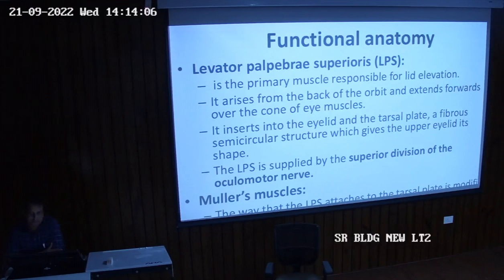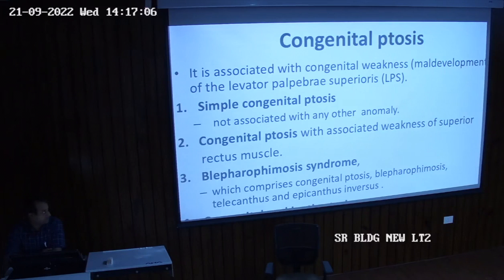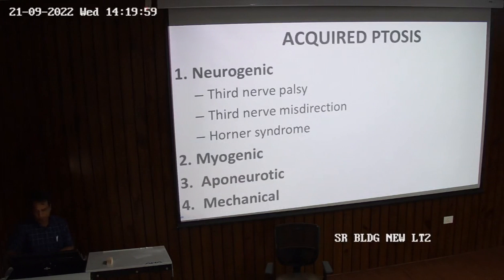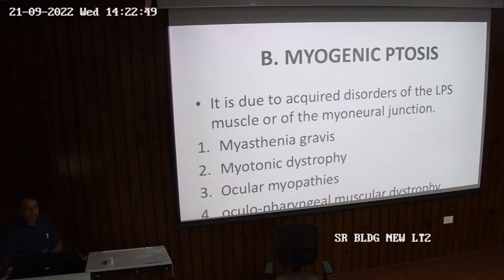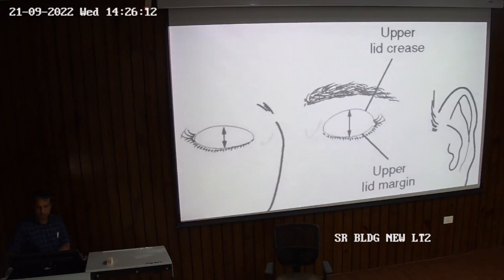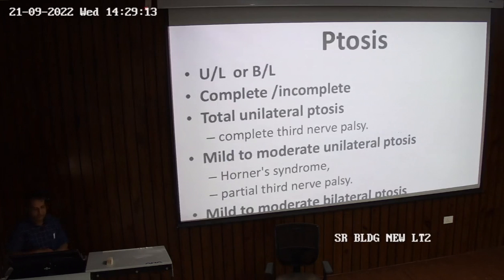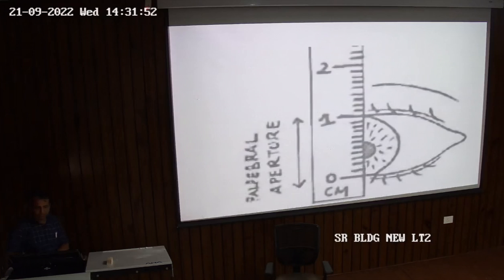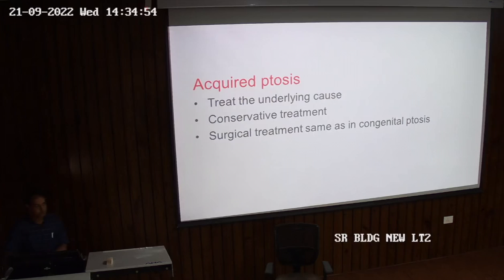Ptosis DR. C.P. Gupta